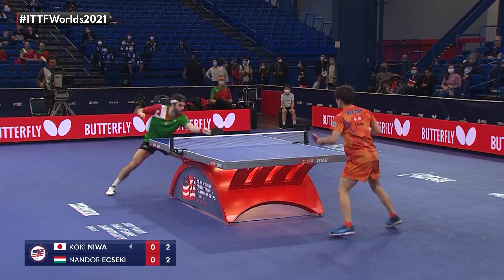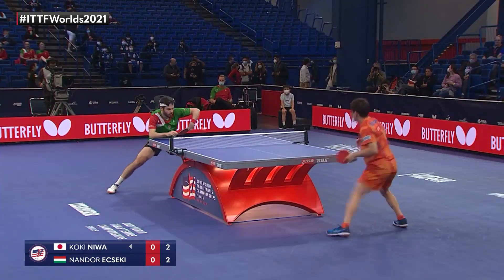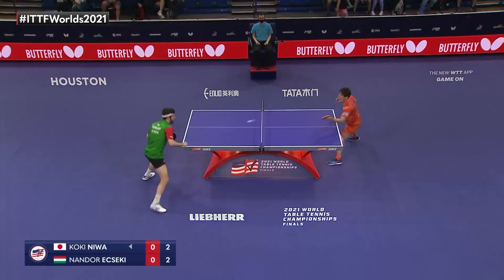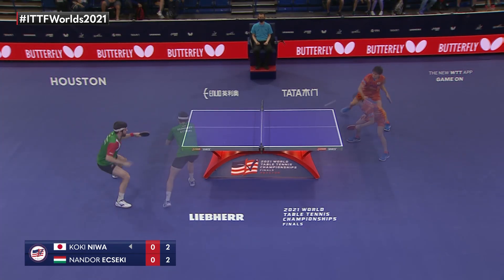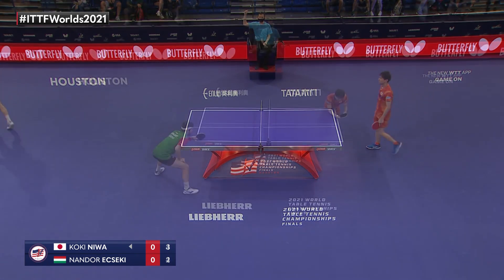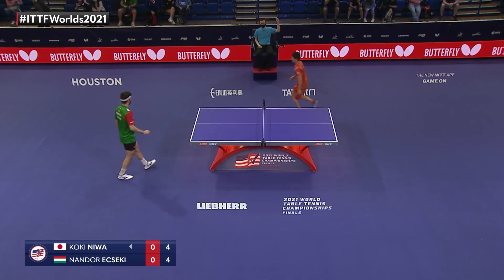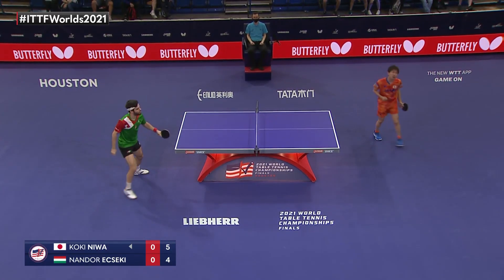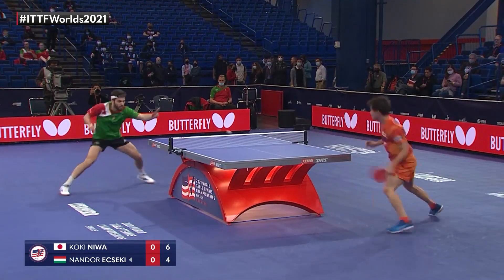Koki Niwa vs Nandor Ecseki | 2021 World Table Tennis Championships Finals | MS | R128